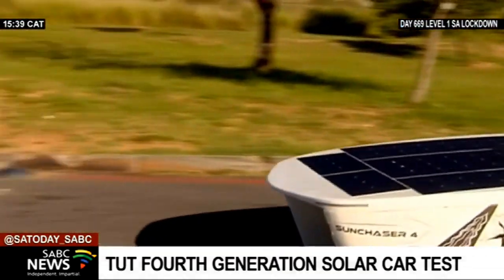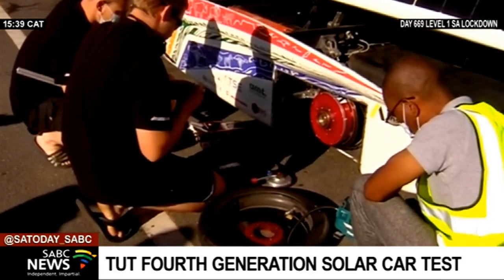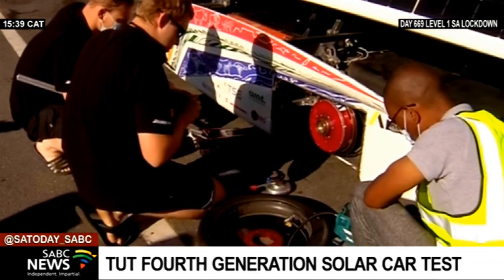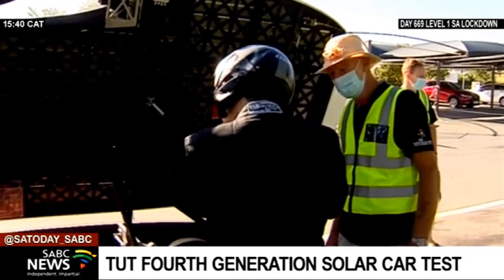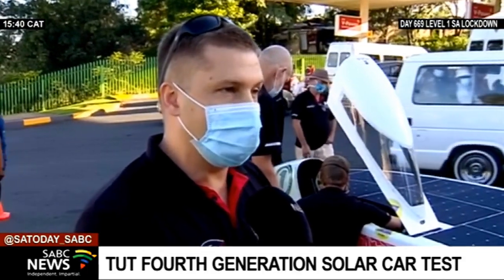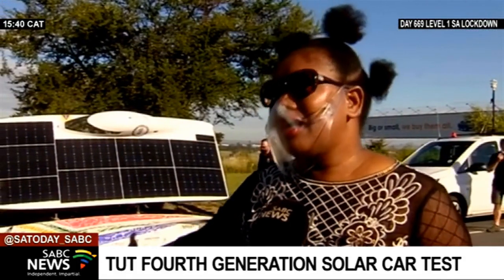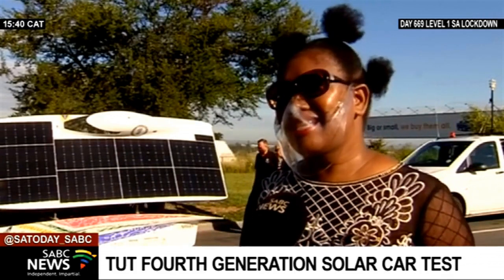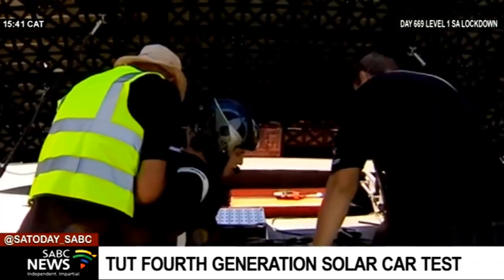Sun Chaser | TUT Engineering embarks on a 2 153 km road trip to Namibia to test solar car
The Tshwane University of Technology's Faculty of Engineering has embarked on a 2153 kilometer road trip to Namibia to test the state-of-the-art equipment on their fourth generation solar car, named the Sun Chaser. TUT deputy Vice-Chancellor says this bi-annual project assists the institution in grooming work-ready students.

Ofentse Setimo and Motshabi Mekwa caught up with the Sun chaser team en route to Namibia.

For more news, visit sabcnews.com and also SABCNews Coronavirus COVID19News Covid-19Vaccination Vaccine on Social Media.